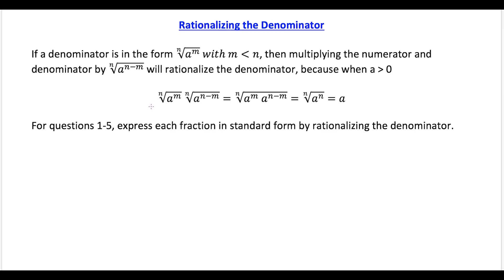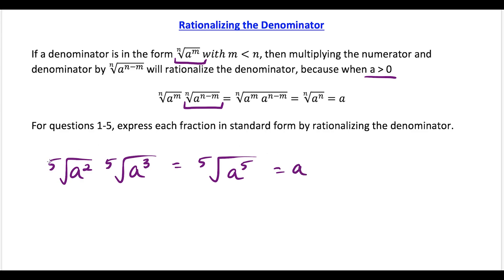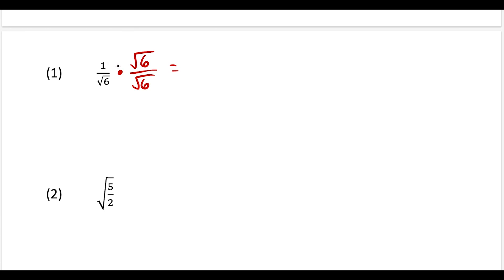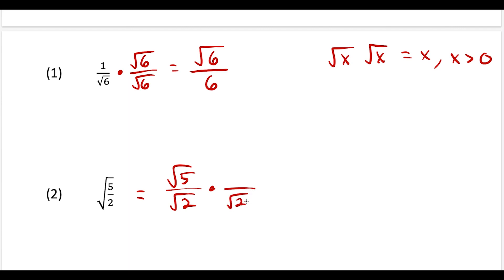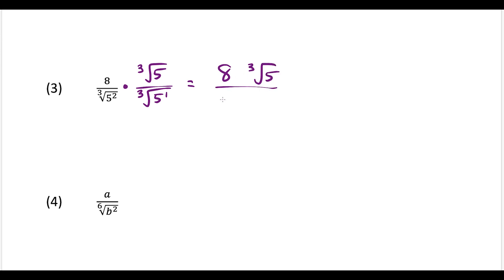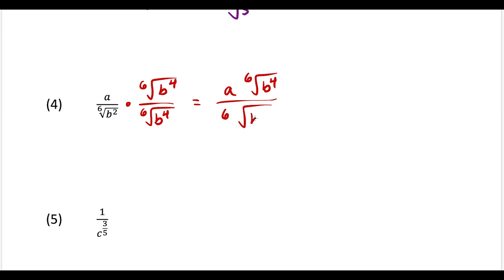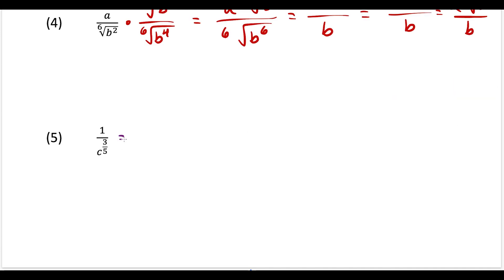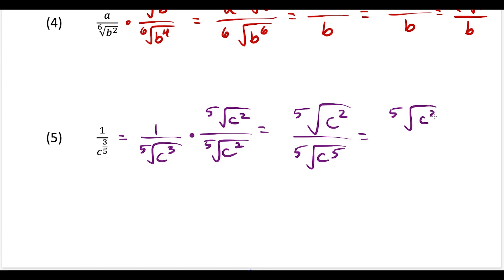Rationalizing a Denominator involving nth Root Radicals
In this video I show how to rationalize a denominator involving nth root radicals. The technique shown involves the concept of power over root and nth root radicals.

Please write any questions or topics you would like me to cover in the COMMENT section.